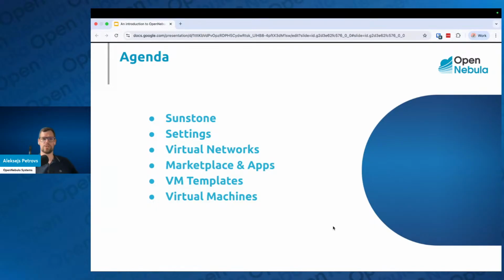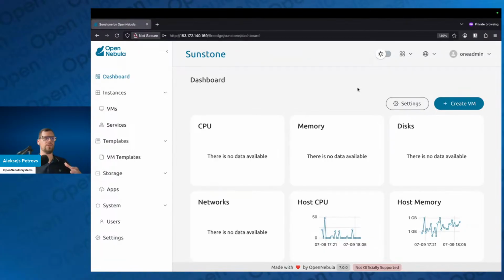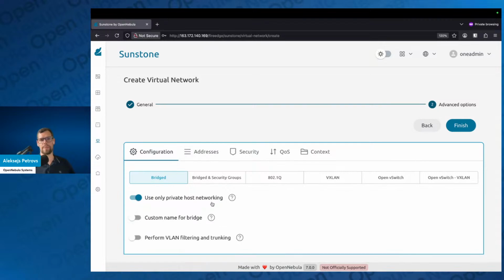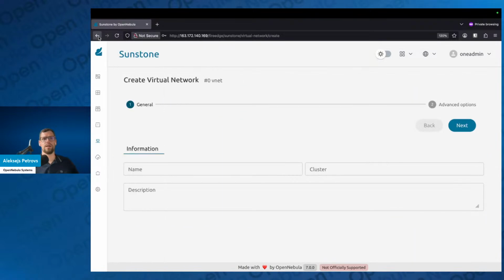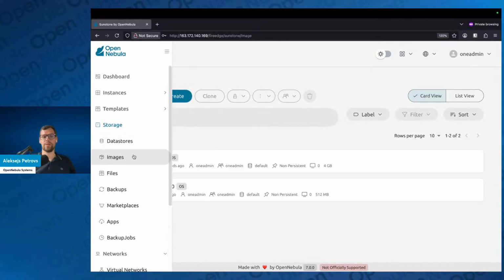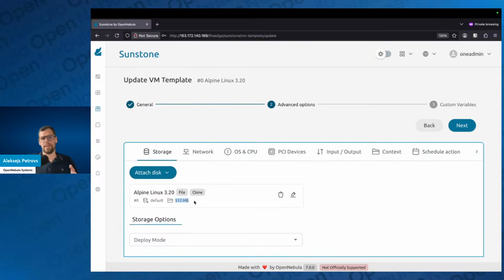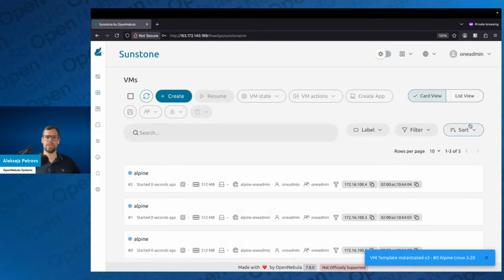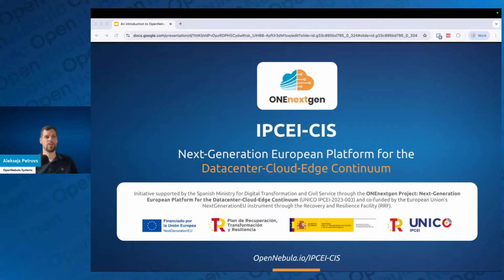Introduction to OpenNebula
If you’re new to OpenNebula or considering it as an alternative to legacy platforms like VMware, this training session is the perfect place to start. Led by one of our in-house experts, you’ll get a hands-on introduction to OpenNebula VE.